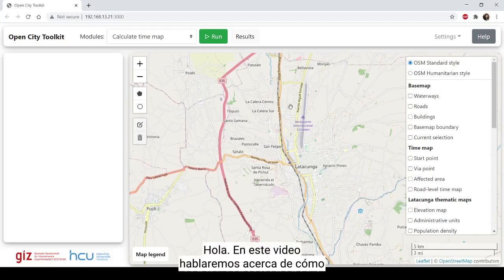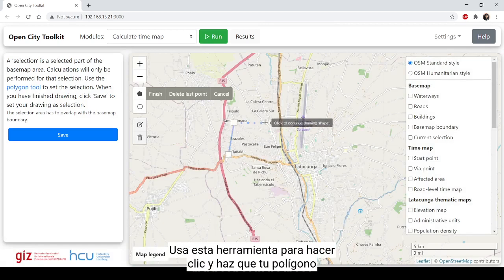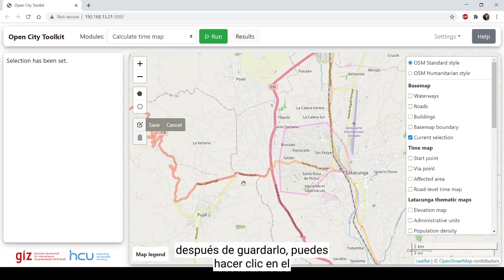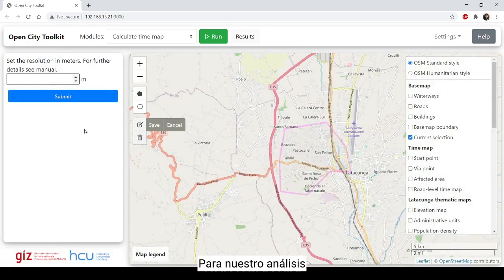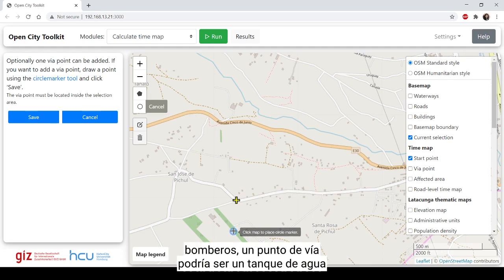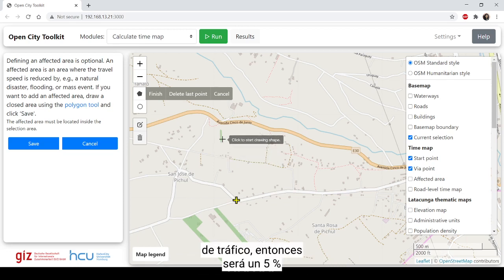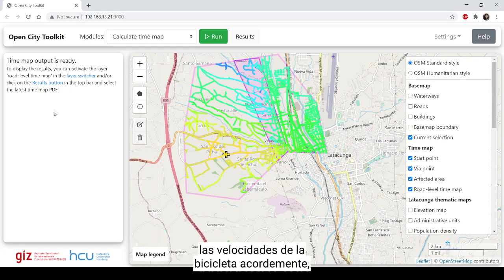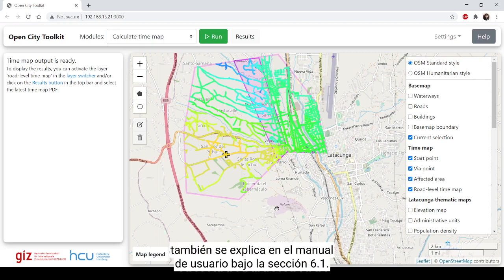CityScope Latacunga: vídeo tutorial 7-parte3 “Calcular mapa de tiempo OCT”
Vídeo tutorial #7 parte 3 del CityScope Latacunga.

En este vídeo aprenderás a manejar el siguiente módulo en la interfaz de usuario del Open City Toolkit (OCT): calcular mapa de tiempo.

Accede a la interfaz de usuario del OCT en este

Aunque por ahora está en inglés, puedes consultar el Manual de Usuario de la herramienta en este